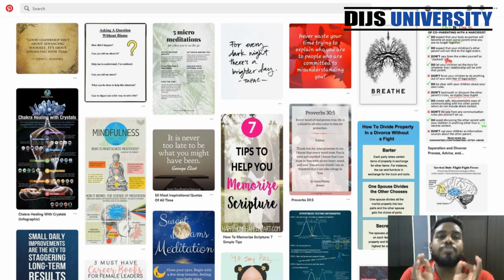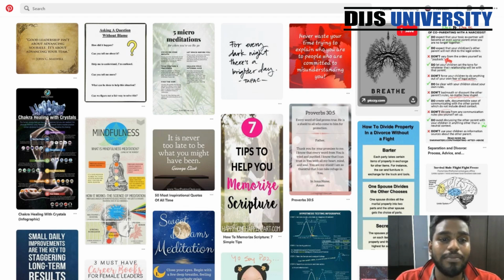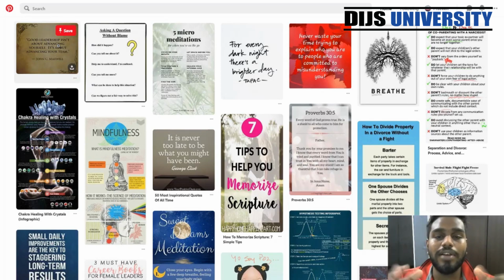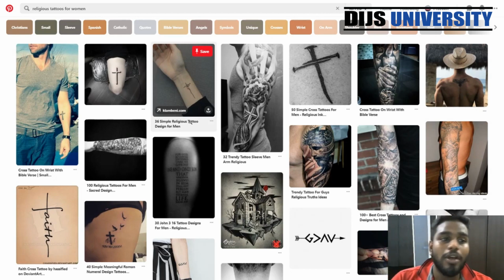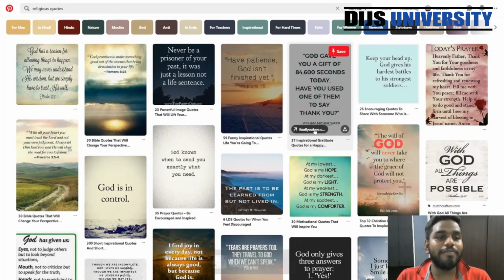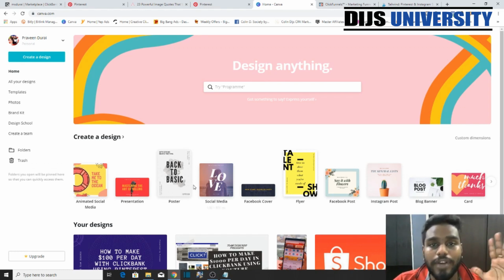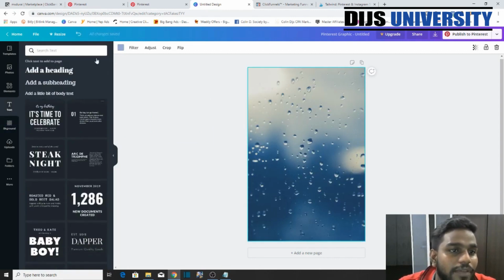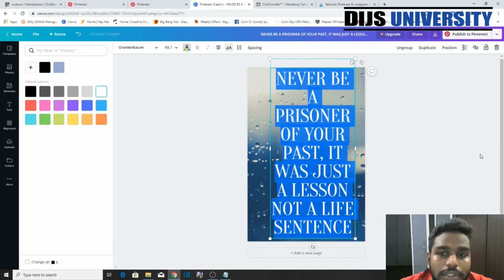How To Make $100 Per Day With Clickbank Using Pinterest [Best Method]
Do you want to find out what the best method is to make $100 per day with Clickbank using Pinterest? Watch this video to find out how you can make money online with Clickbank by using Pinterest.

Clickbank gives owners the chance to sell a variety of digital products, such as computer software and ebooks. As well as providing a marketplace, Clickbank is also a payment processor.

Product owners can use Clickbank as an effective way to advertise their products, and affiliates can pick them to promote and earn some of the best commissions available on the internet.

Pinterest is a social network where people can find inspiration and ideas for their interests and hobbies. Every idea is represented by a Pin, which is an image that is searched and saved by Pinterest users. You can think of Pinterest as a web-based pinboard or bulletin board — but with greater organizational functionality.

You can also think of it as a bookmarking tool. People typically pin or save images they found on the web (or on Pinterest itself) to different boards (used to categorize their image collections).

Many of the images saved on Pinterest are clickable and open up in a new tab to the original web page where they were found, Pins can also link back to websites, which is why Pinterest is great for driving traffic and sales.

You can create a pin in your Pinterest account that redirects to your Clickbank product or your landing page when someone clicks on it. You can also contact other pinners who have a large audience and ask them to share your pin with their audience.

They will probably charge you as per the audience size and activeness but you can get instant results if you do it right.